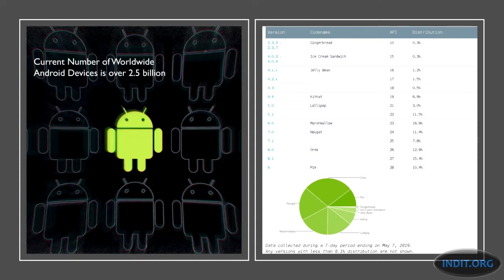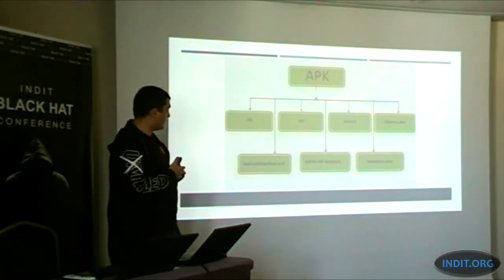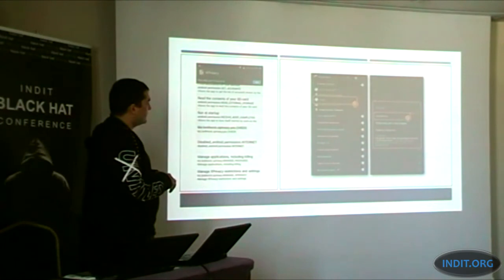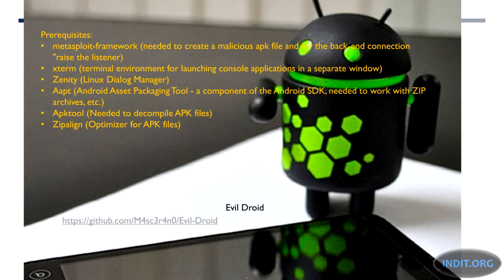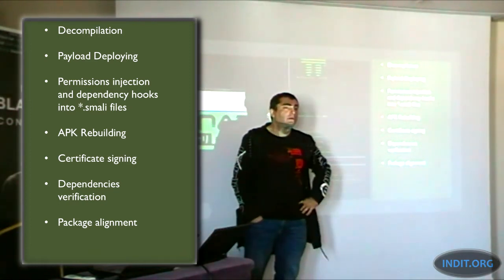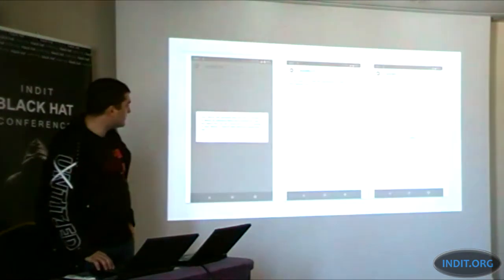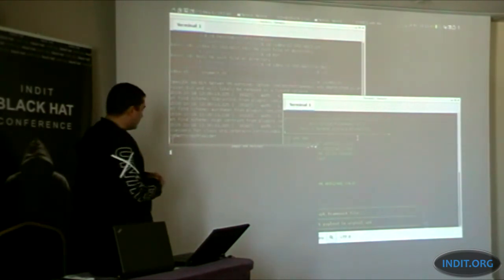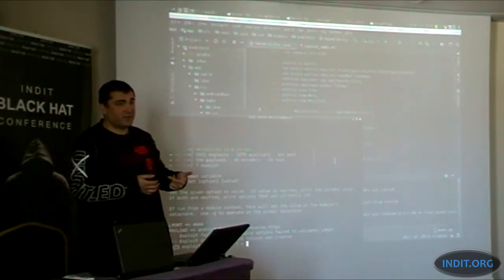Indit BlackHat2019 StoyanKoev - Android Applications Vulnerabilities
Stoyan Koev has deep knowledge on web and software security. He has worked on big projects for protecting of mobile apps including programming, machine learning and implementation of SaaS solutions (Amazon Machine Learning, SageMaker etc). His topic of Indit Black Hat 2019 is: Android Applications Vulnerabilities.